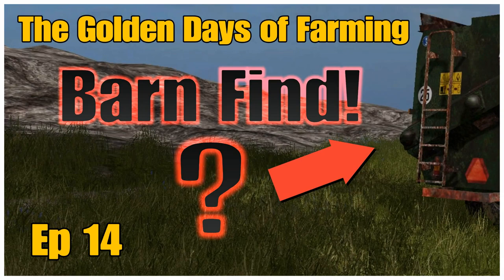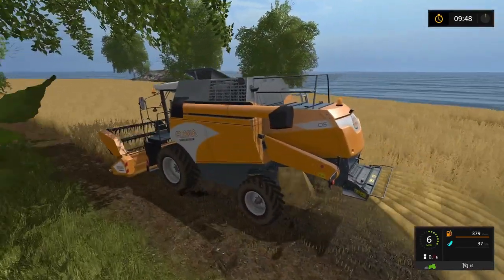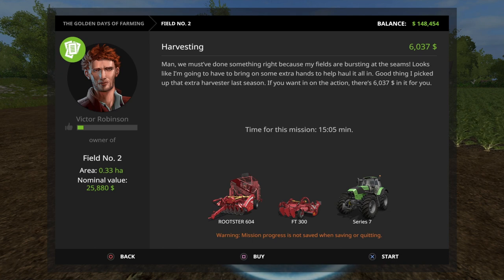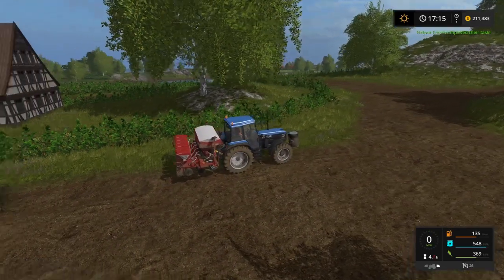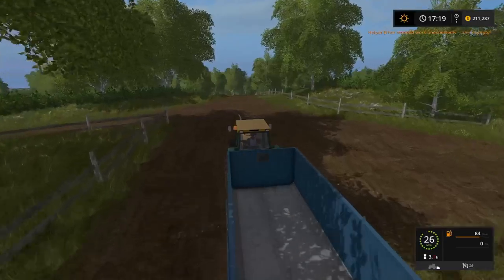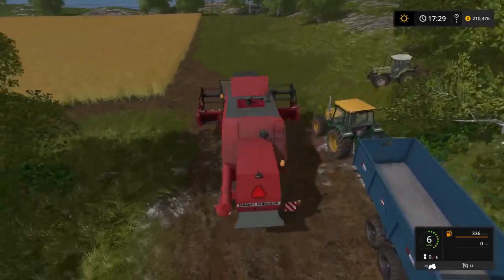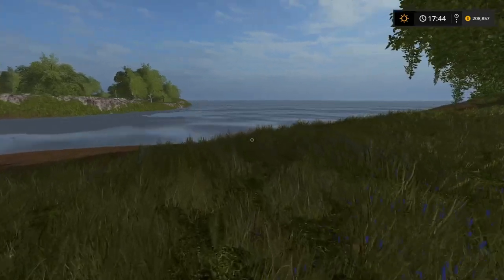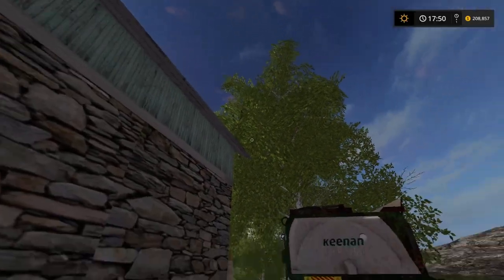Let's Play Farming Simulator 17 PS4: The Golden Days of Farming, Ep 14 (Barn Find!)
Let’s Play Farming Simulator 17 PS4: The Golden Days of Farming, Ep 14 (Barn Find!), gameplay footage. Contracting/missions on F1 & F2 +… OSR harvest on F11, seeding F17. Barn Find!!! somethingonmyshoe2